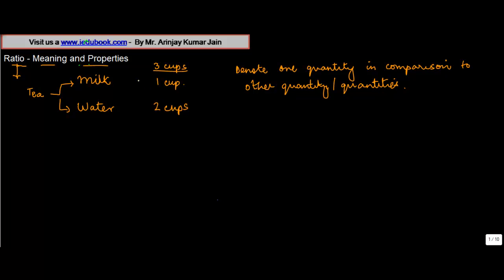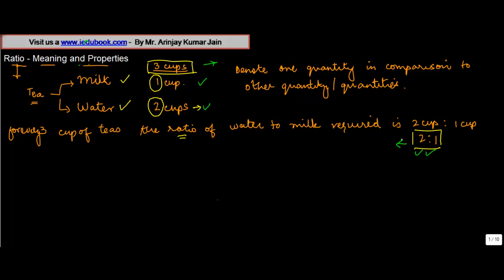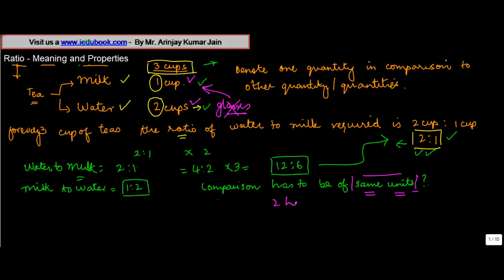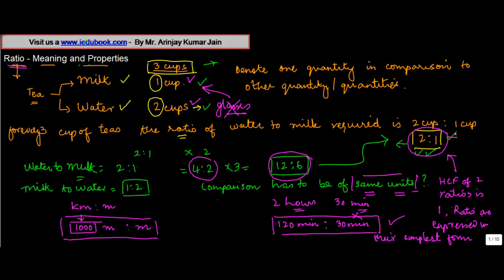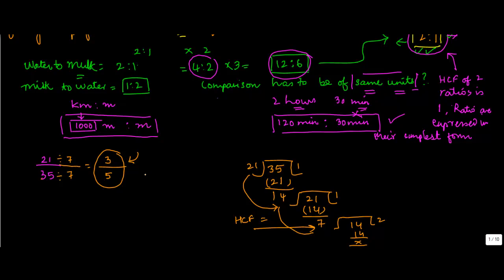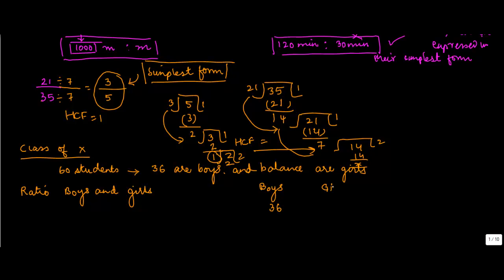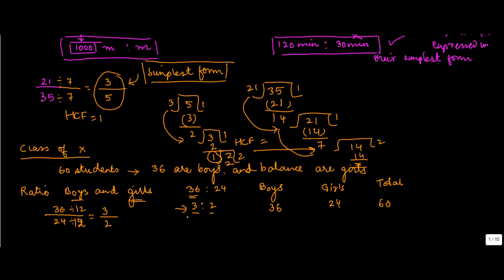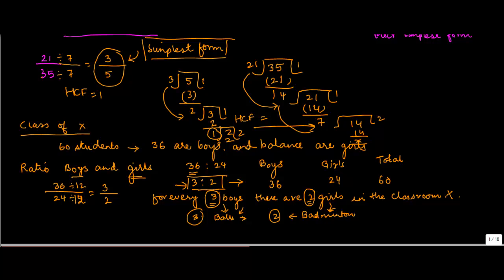Ratio Meaning and Properties